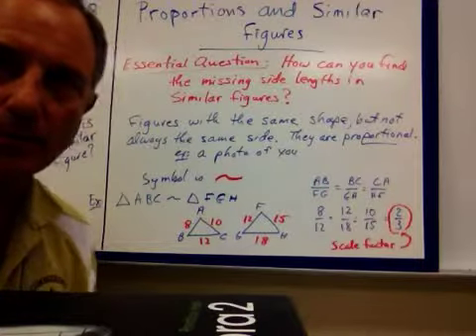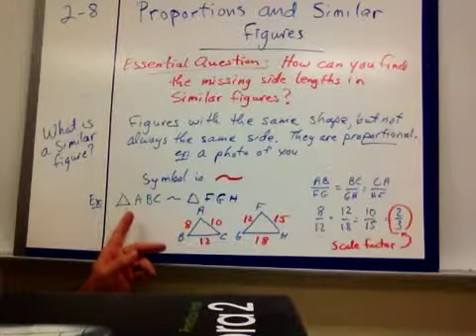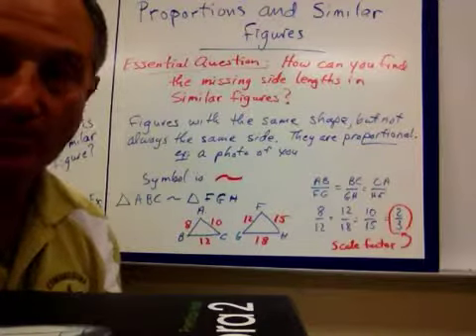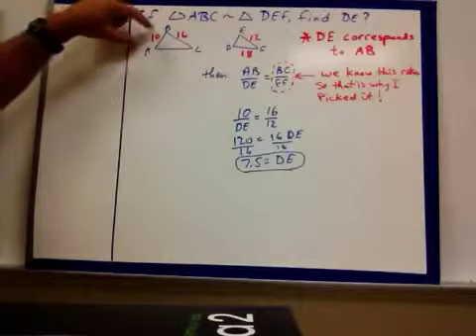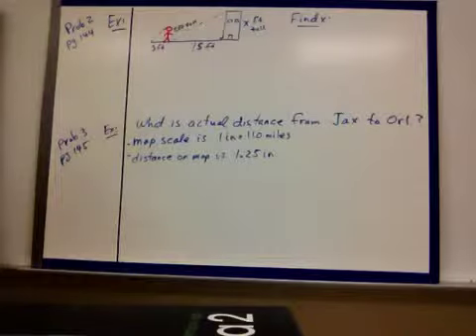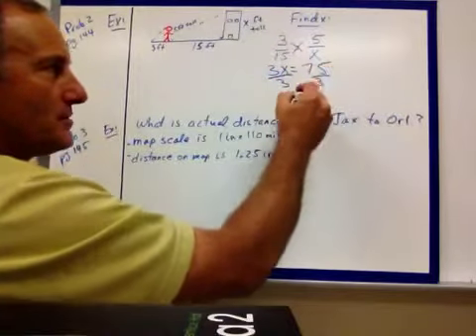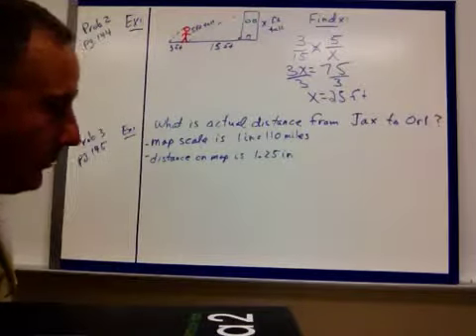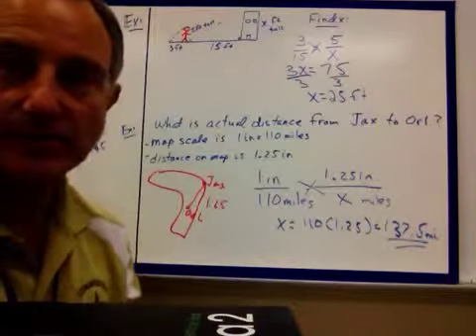2-8 Similar Figures and Proportions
Find lengths using proportions